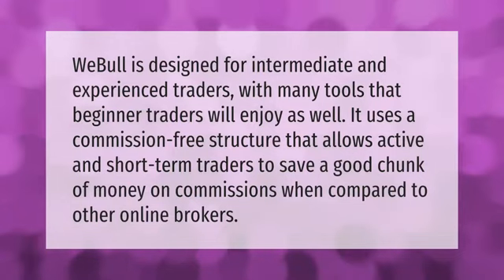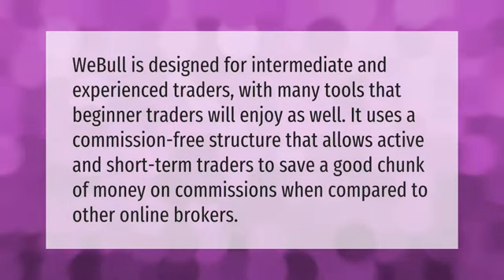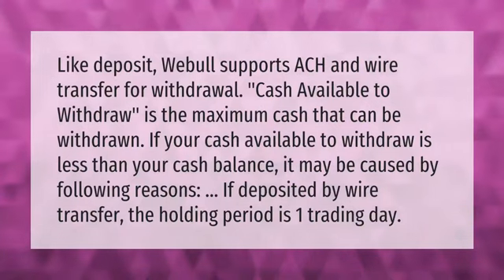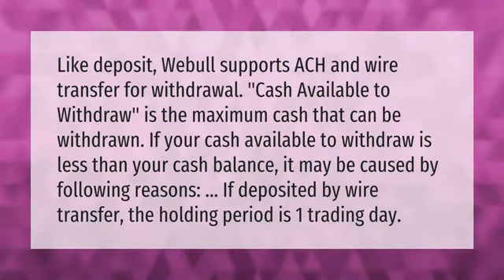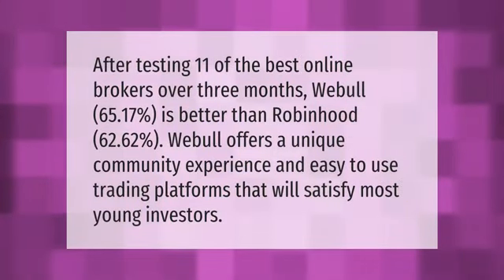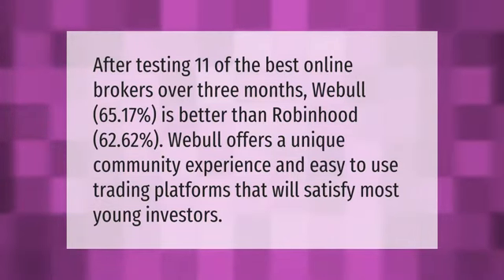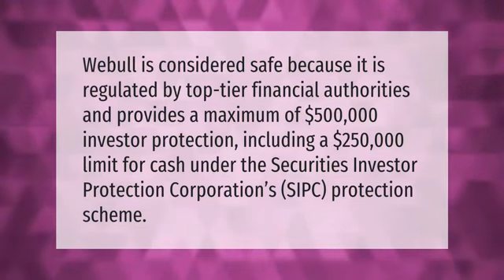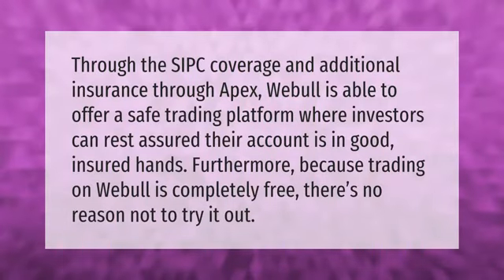Is Webull good for beginners?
00:00 - Is Webull good for beginners?
00:36 - Does Webull affect credit score?
01:06 - Can I withdraw money from Webull?
01:40 - Whats better Robinhood or Webull?
02:12 - How legit is Webull?
02:41 - Can I trust Webull?

Laura S. Harris (2021, February 14.) Is Webull good for beginners?
    AskAbout.video/articles/Is-Webull-good-for-beginners-218386